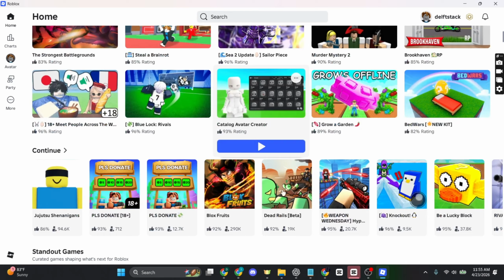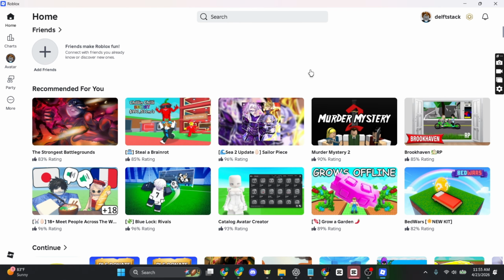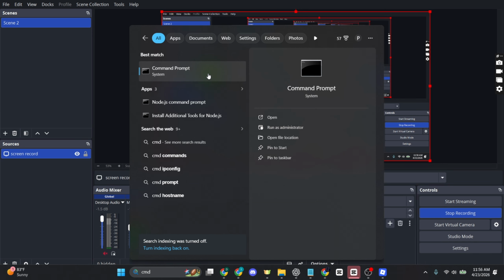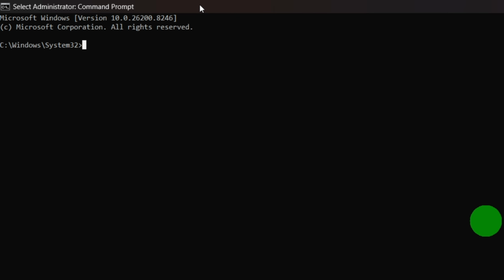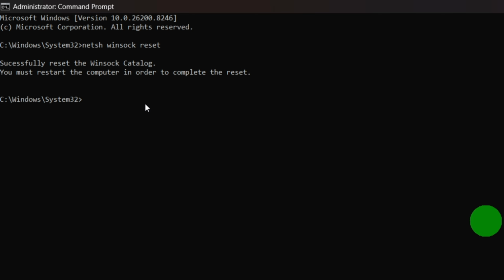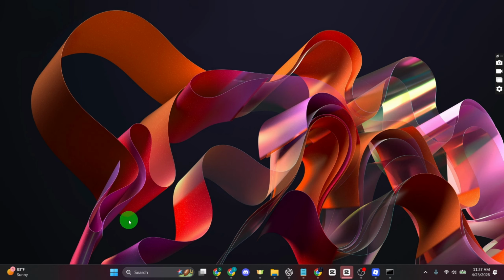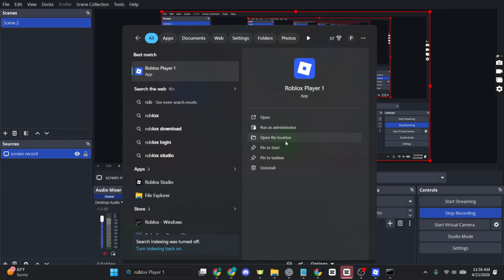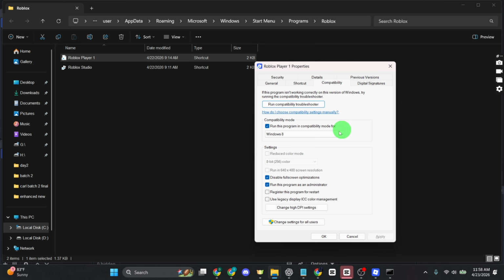How to Fix Roblox Error Code 277 | Network & Compatibility Fix (Step-by-Step)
In this Delft Stack tutorial, you'll learn how to fix Roblox Error Code 277, which usually occurs due to network issues or corrupted system settings affecting your connection. This guide walks you through resetting network configurations and adjusting compatibility settings to resolve the error.

🔹 What You'll Learn in This Video:
✅ Fix Roblox Error Code 277 connection issue
✅ Reset network settings using Command Prompt
✅ Run netsh winsock reset command
✅ Flush DNS using ipconfig /flushdns
✅ Adjust Roblox compatibility settings (Windows 8 mode)
✅ Enable admin mode & disable fullscreen optimization
✅ Test and confirm the fix in-game

📌 Timestamps
⏱ 00:00 - Introduction
⏱ 00:11 - What Causes Error Code 277
⏱ 00:18 - Open CMD as Administrator
⏱ 00:37 - Run Network Reset Commands
⏱ 01:12 - Adjust Roblox Compatibility Settings
⏱ 01:55 - Summary

If you're facing Roblox Error Code 277 and getting disconnected from games, this tutorial provides a reliable fix. By resetting your network and optimizing compatibility settings, you can restore stable gameplay and prevent future connection errors.